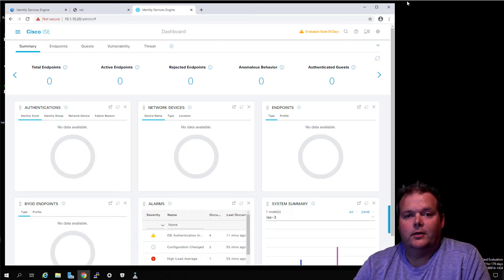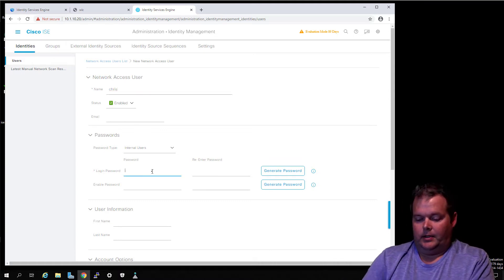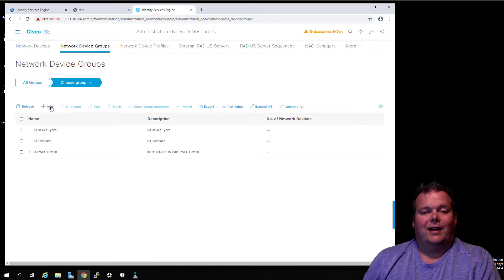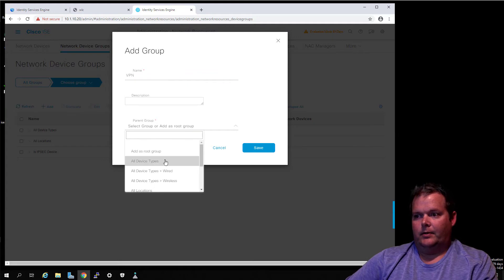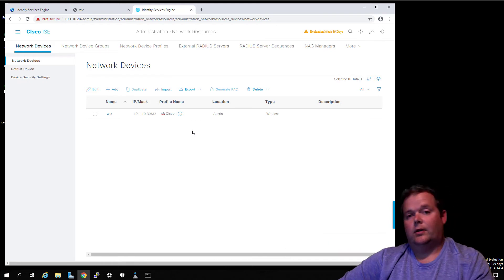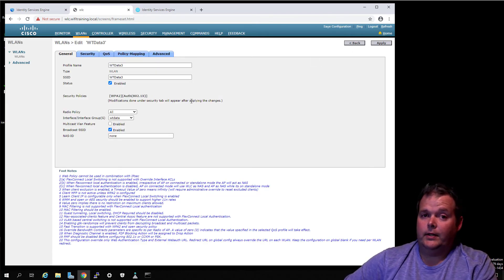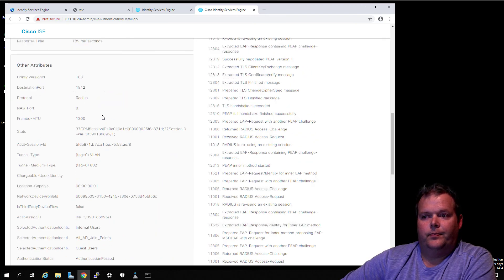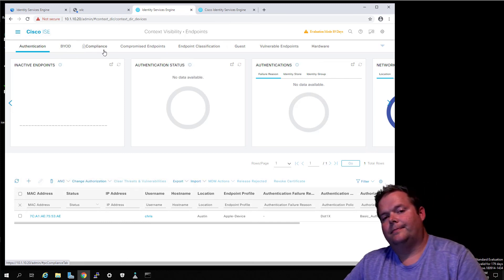Adding a Cisco WLC to Cisco ISE 3 and Test Authentication local ISE User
Adding a Cisco WLC to Cisco ISE 3 and Test Authentication using a local ISE User. This is another teaser video from the new course Cisco ISE Lessons - Wireless, now featuring the all-new Cisco Identity Services Engine version 3, with a brand new GUI interface, and many new features. If you work with Cisco ISE check out the course